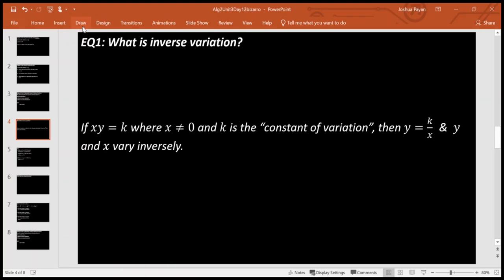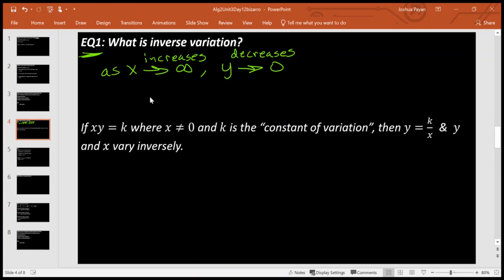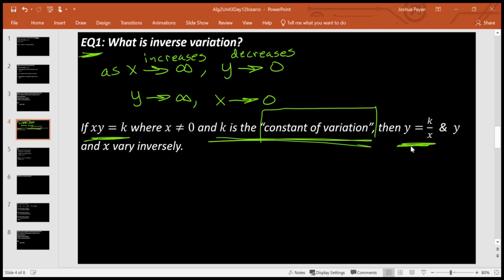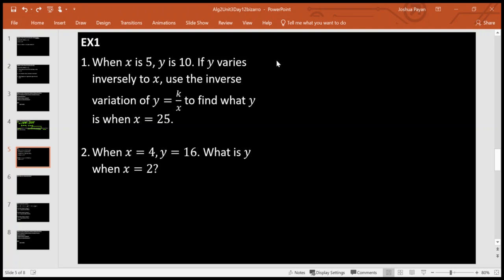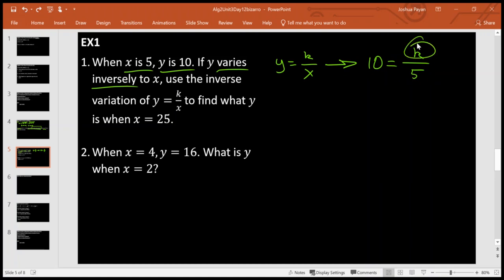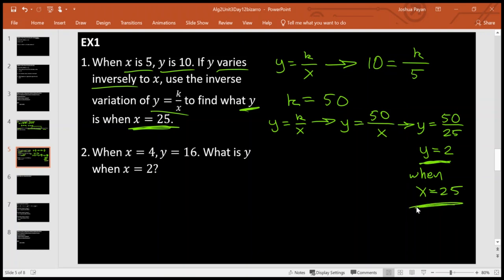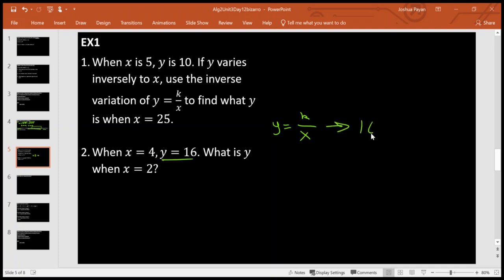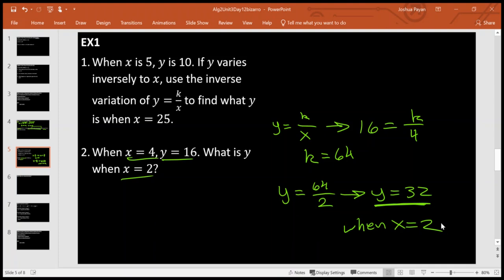Inverse Variation (Basic)